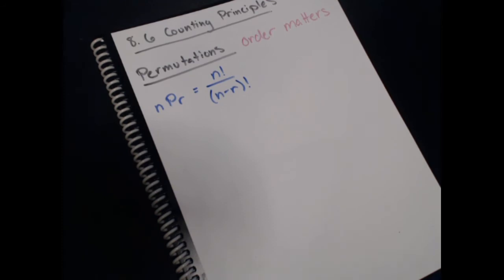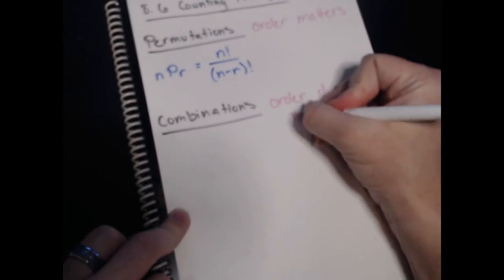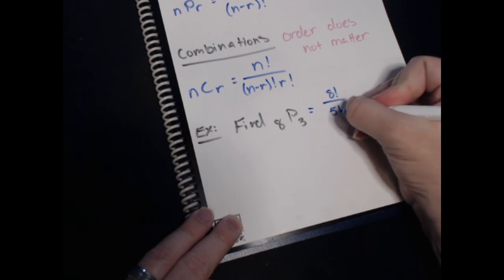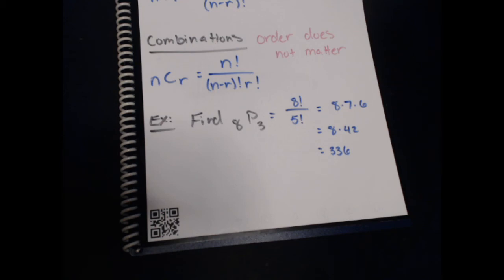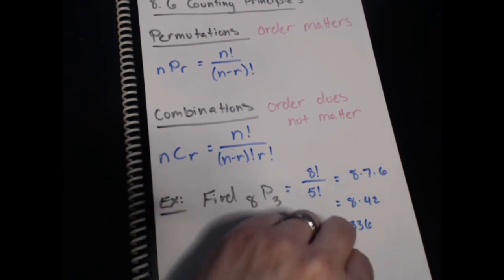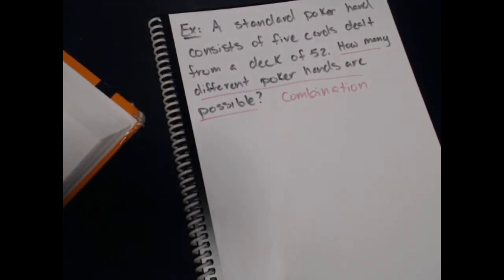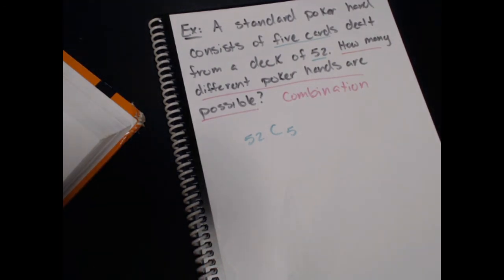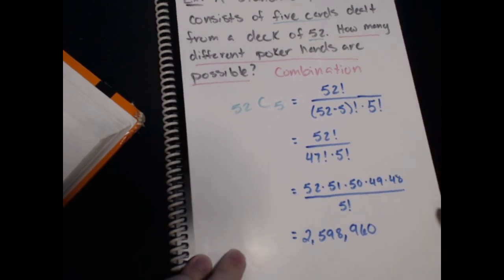Counting Principles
Talk about the differences between Permutations and Combinations. Also work through a brief word problem. This was especially great since it was on a Wednesday! Word Problem Wednesday is the best!